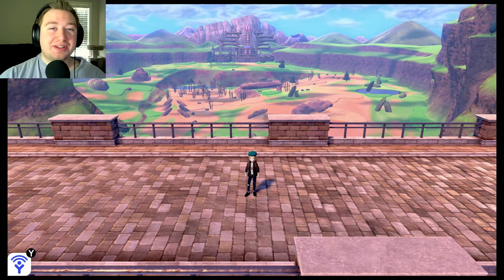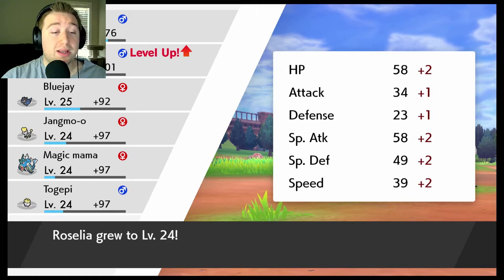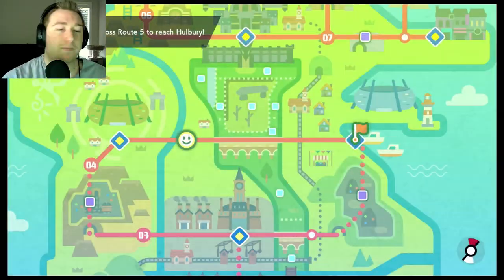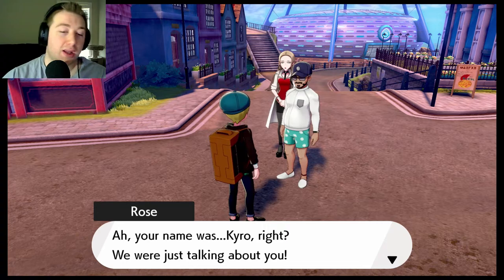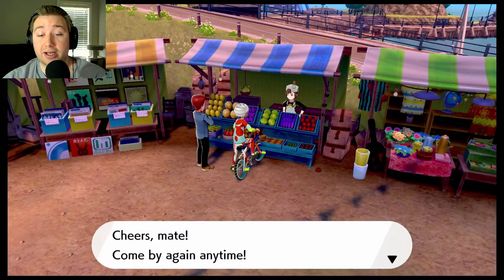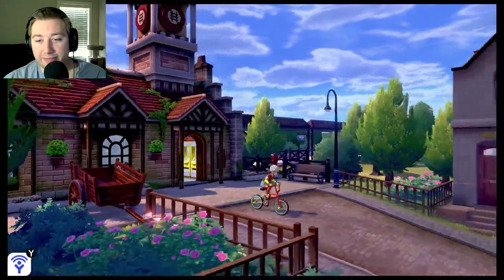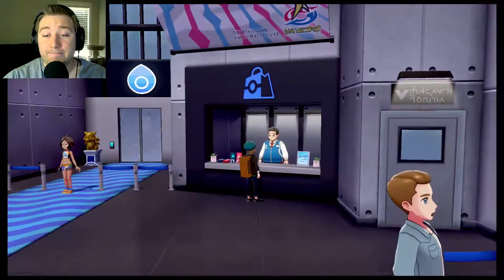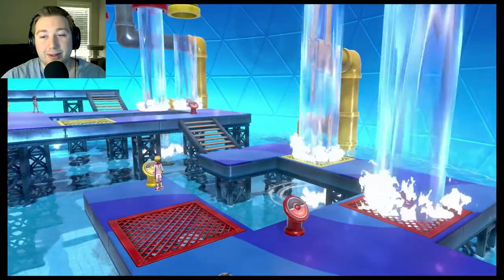Pokemon Shield Let's Play! Episode 8 (Gameplay) Nessa The Water Gym